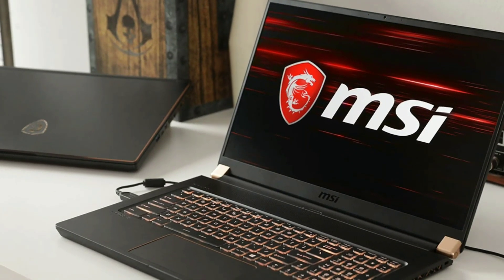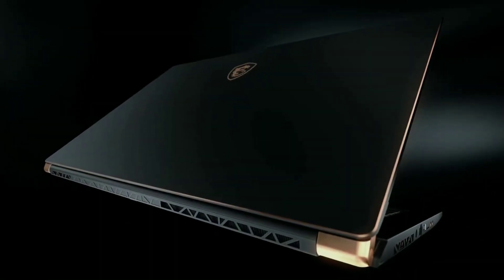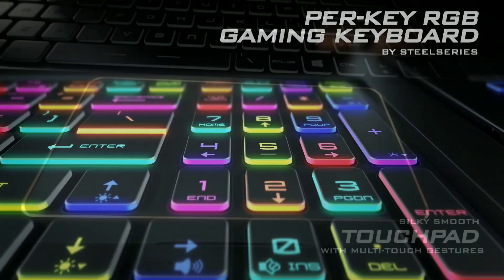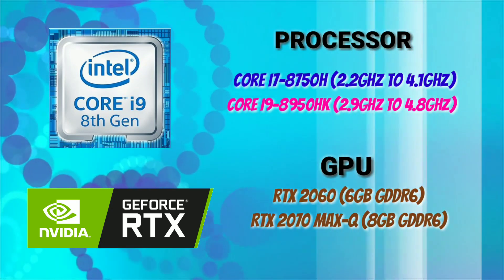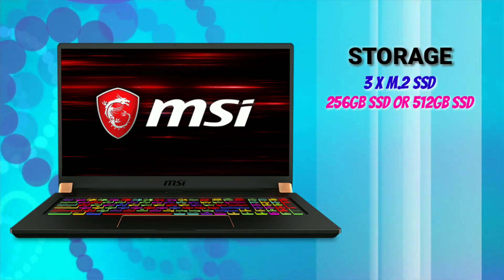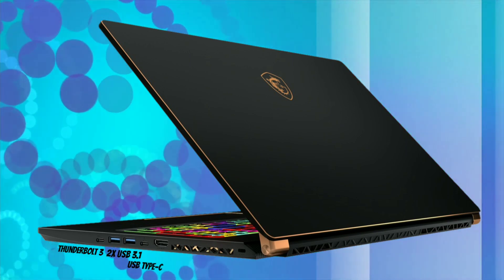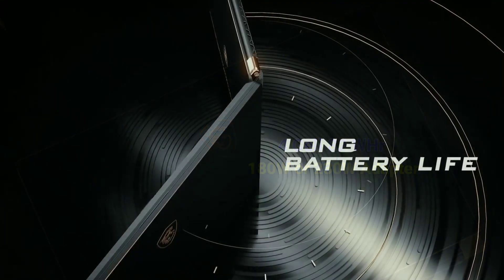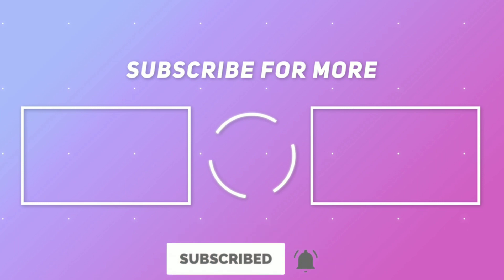MSI GS75 Stealth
MSI GS75 Stealth Specifications Review: We will look at its Design Display Processor GPU Storage Ram Software Battery and more.

Hello Everyone, My name is Sultan Patel, from SP TECH PLUS. In this video I will show you detailed specifications review of MSI GS75 Stealth that comes with latest nvidia RTX graphics upto 2080 Max-Q and Intel 8th generation upto core-i9-8950HK processor. I Hope you will find this video useful.

- SP TECH PLUS